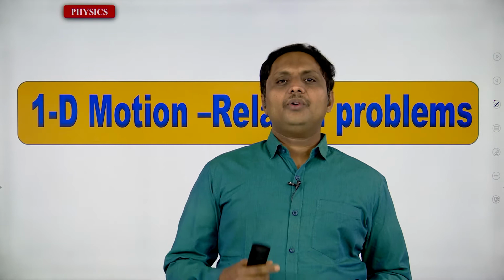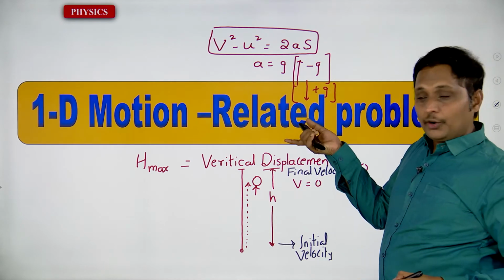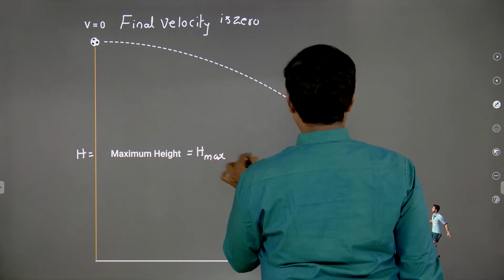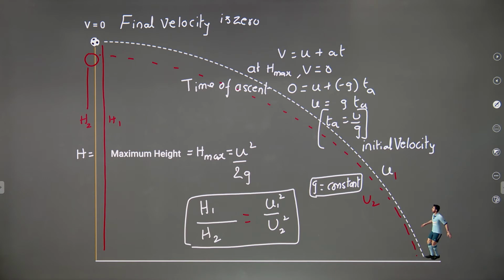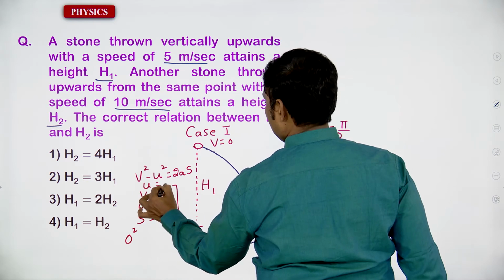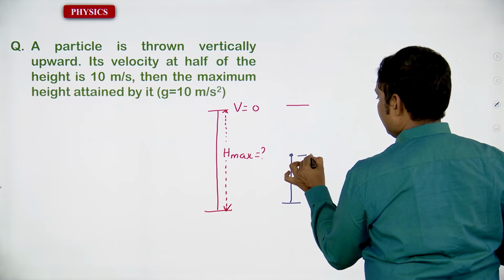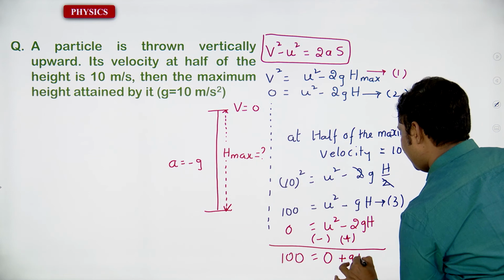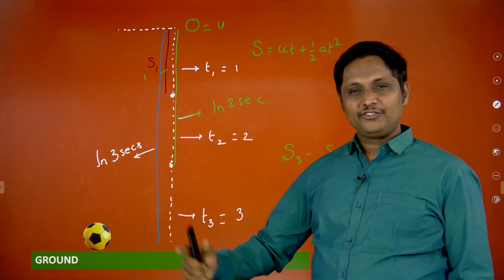1 - D Motion Related Problems | Class IX Physics | Mr. Rangaraju G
Mr. Rangaraju explains the 1-D motion-related problems. He also explains the concept of vertical displacement in detail.
Along with this he also solves the previous year problems related to 1-D motion.